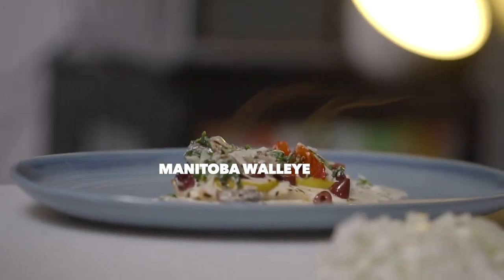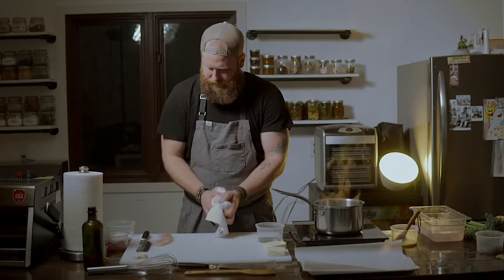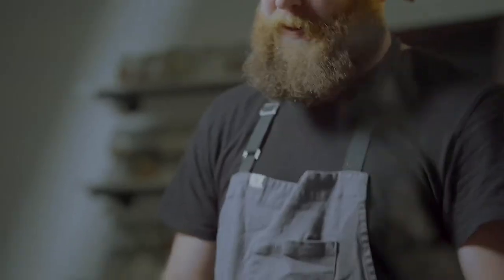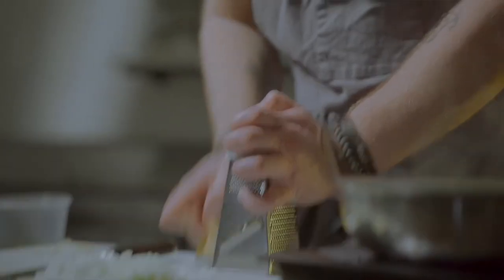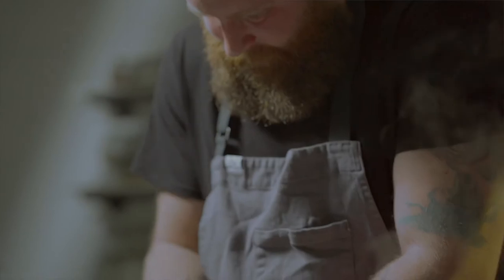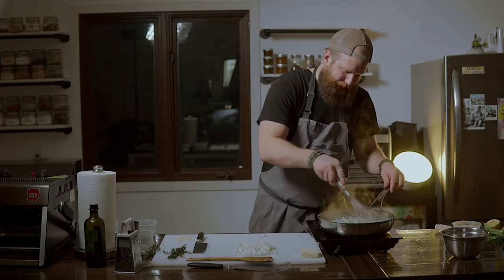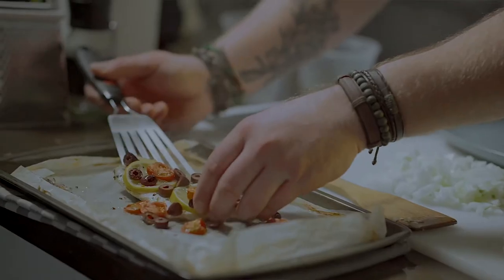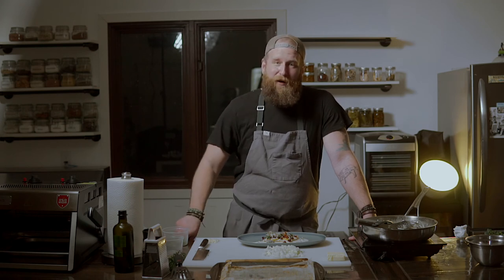How to Cook Walleye - ( a FAVOURITE of ours)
Today we cook our favourite fresh water fish, ( walleye) in parchment paper and in the oven.

This was the very first episode Emmanuel and I created together. We were getting to know the ropes and learn how to better light the space. This video is a personal favourite of mine, for this reason. It shows how far we've come in such a short amount of time as a team.

Have you ever tried walleye fresh from the lake? It's delightful. Typically, up here in Canada you will commonly see it breaded and deep fried in pipping hot canola oil, and serve with beans, fries and some sort of slaw. This in itself is a perfect meal, but we like to go in a different direction from time to time.

We top our walleye with olives, olive oil, tomatoes, lemon and herbs.

You do not need much for this recipe. Grab yourself some parchment paper and you're almost there!

The walleye fillet is covered in the vegetables and sealed within a parchment pocket. To do this you will need to cut a large enough piece of parchment as to be able to fold it over to create the seal. Brushing the edges of the parchment with egg was helps close it up. Essentially the walleye fillet is steamed within the pocket inside the oven for a flaky, light finish.

Video Created by : H & E Photography and Film  @H_and_E_films

For more food inspiration : Follow us @chefkevinfunk on Instagram .

Feel free to drop us a question below or a comment. We'd love you hear from you.

Let us know how we are doing and what we can improve on in the future. Your opinion matters and the input means a lot.

Cheers .